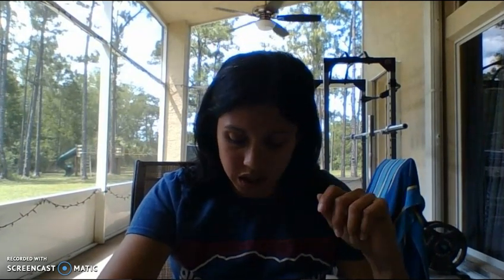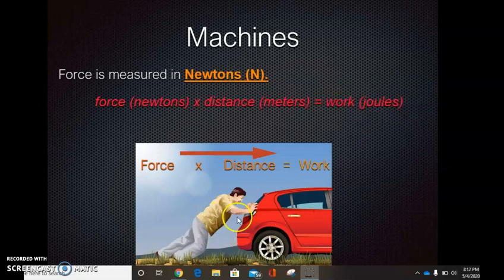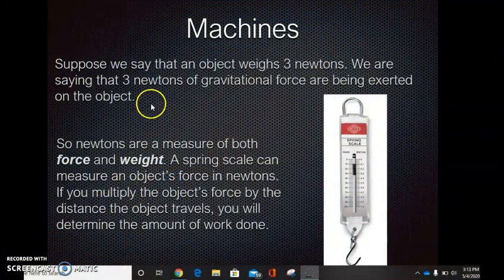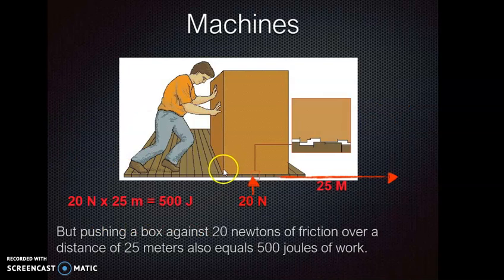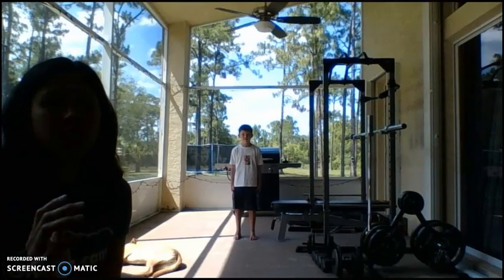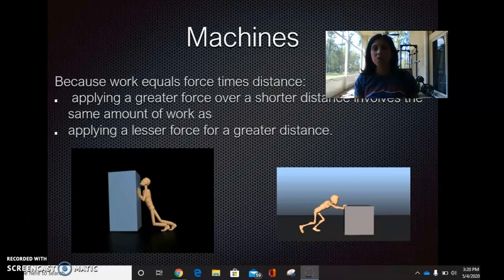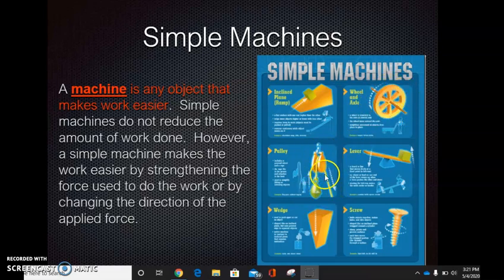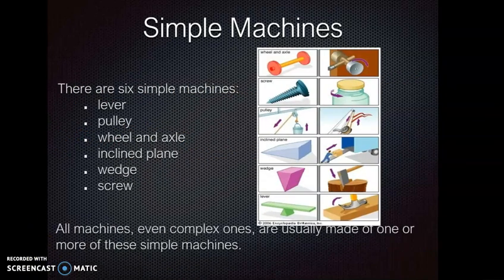Work & Simple Machines